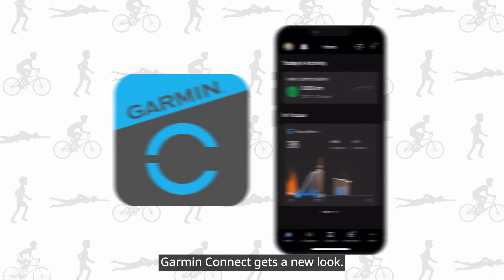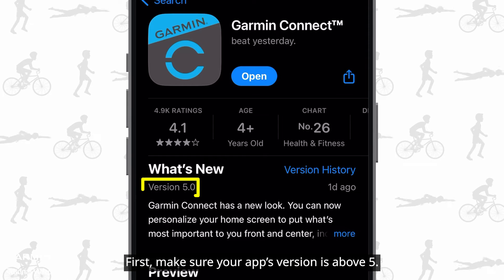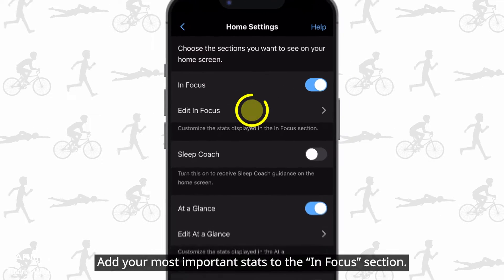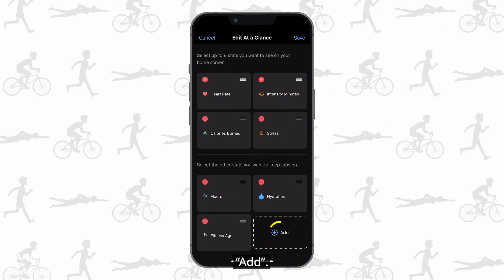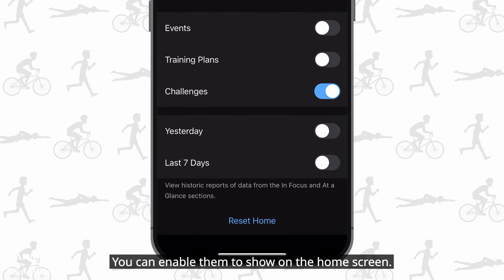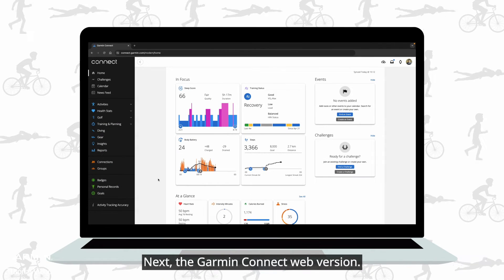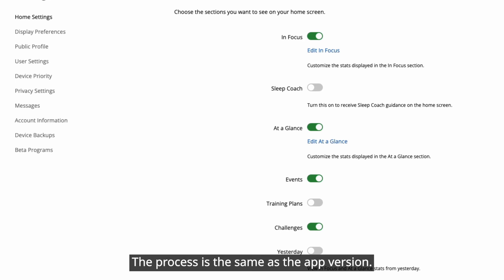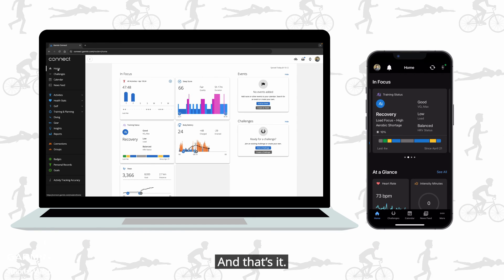Tutorial – Garmin Connect: Customizing Home Screen ∣ New v5.0 Look, Tailored to You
Garmin Connect gets a new look.
In this video, we will show you how to customize the layout of your Garmin Connect home screen.
0:00 Introduction
0:11 Garmin Connect mobile app
1:16 Garmin Connect web version

Frequently Asked Questions About the New Garmin Connect Home Screen